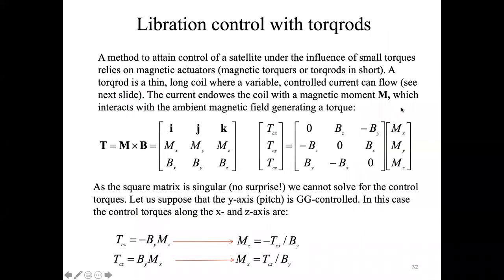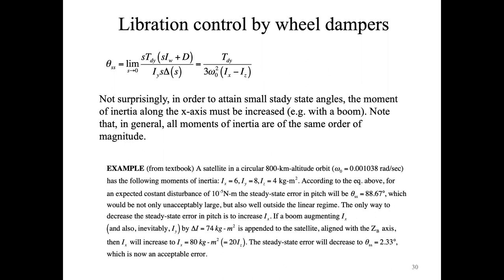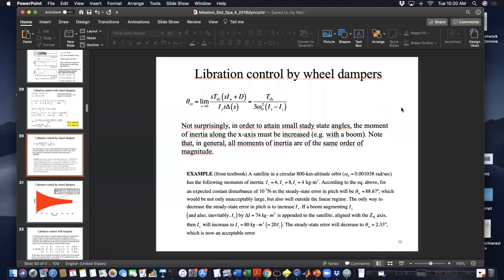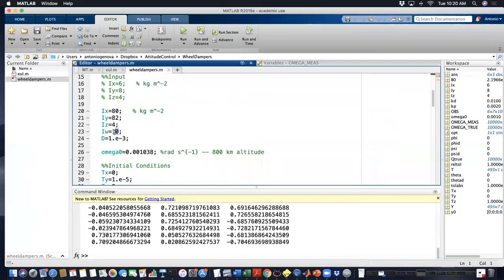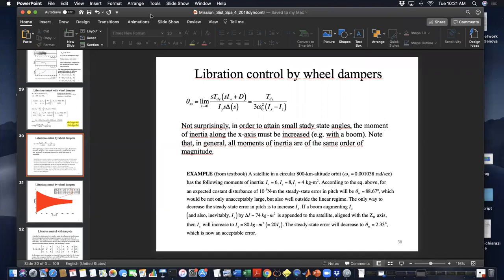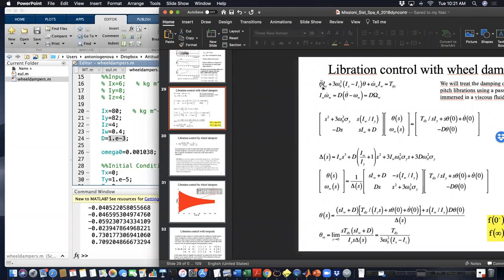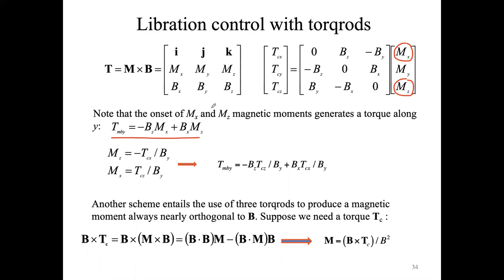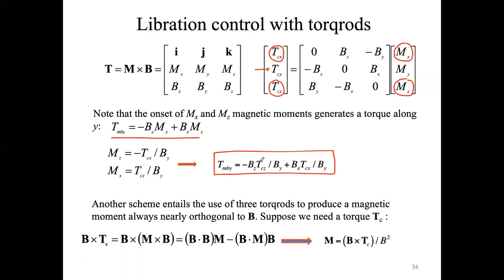lecture15 - ADC - Space Missions and Systems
On-Off and bang-bang control